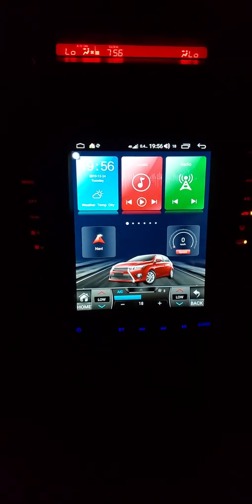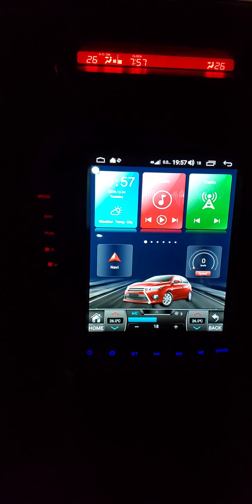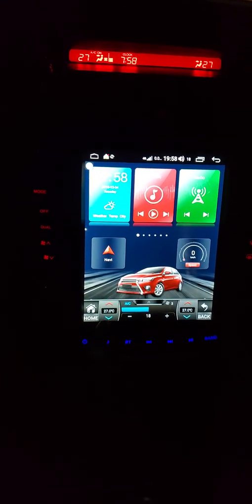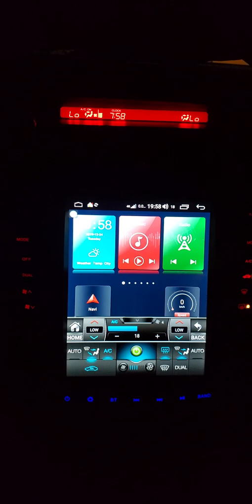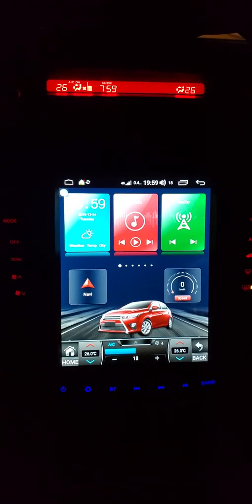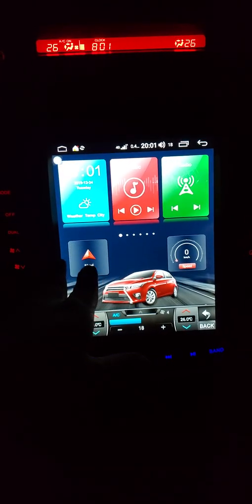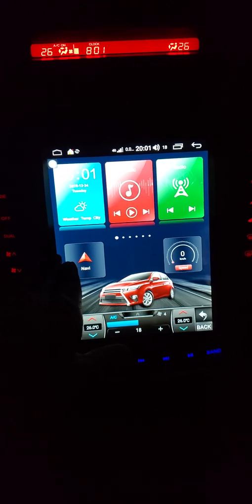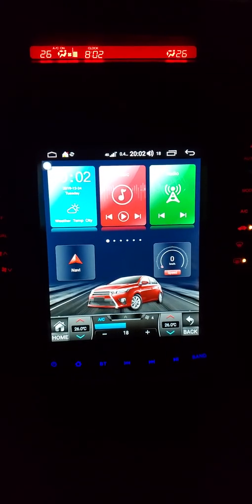2004-2008 ACURA TL TESLA STYLE NAVITECH Software patch 191223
Latest software patch update.